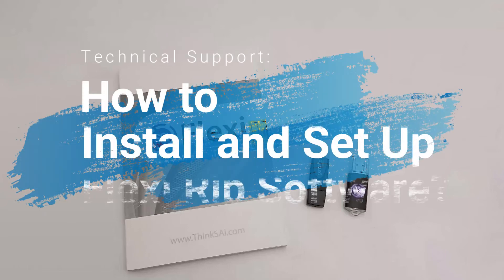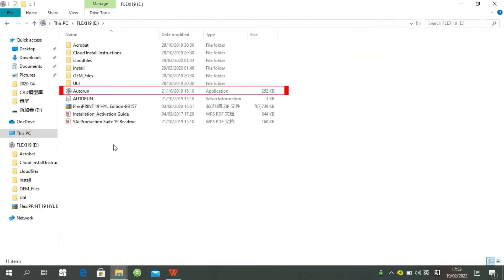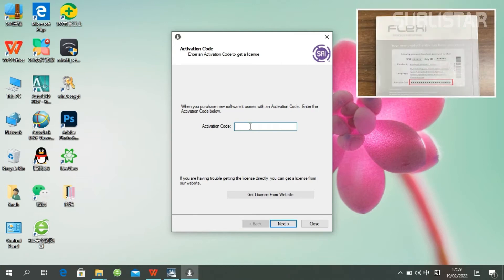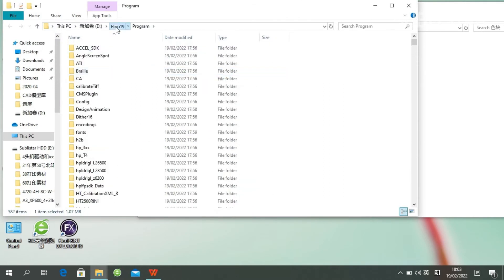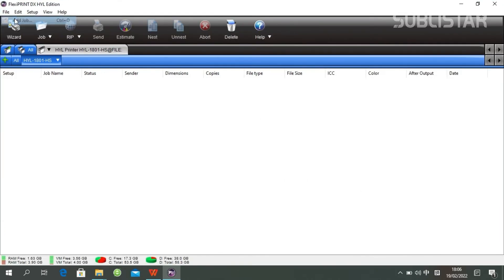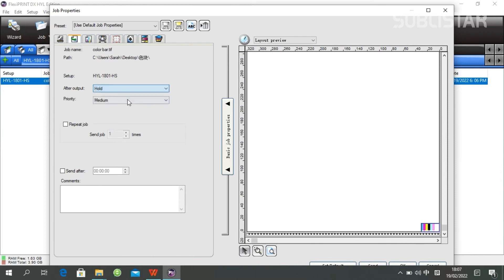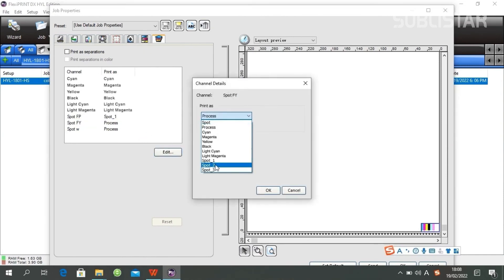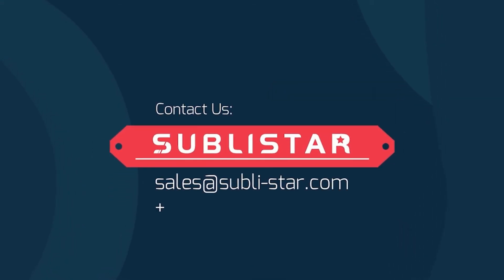How to Install and Set Up the Flexi Rip Software?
Learn how to set up and print through Flexi with this tutorial video.

00:00 - Introduction
00:28 - Install FlexiPrint 19 software
01:33 - Setup printer driver
02:04 - Ripping jobs with FlexiPrint 19

SUBLISTAR which is subordinate to FeiYue Digital Inc. is a privately-held manufacturer and distributor of sublimation paper, inkjet printer, digital printing inks, calendering machines and accessories.

**SOCIAL MEDIA